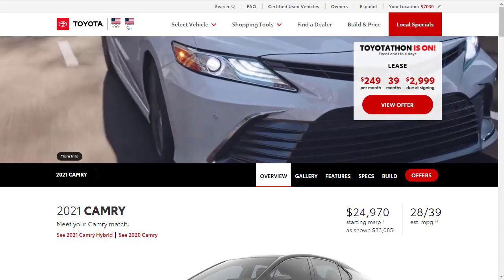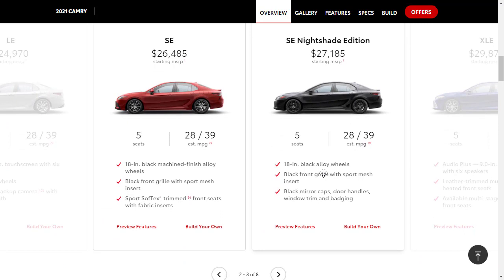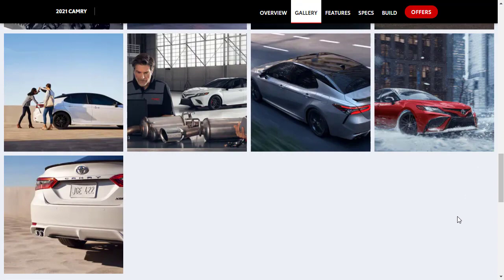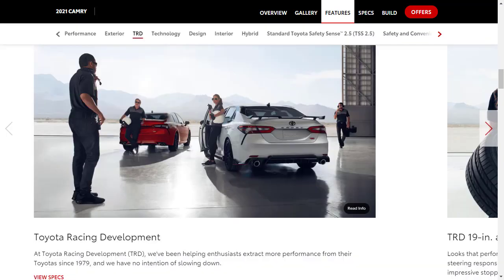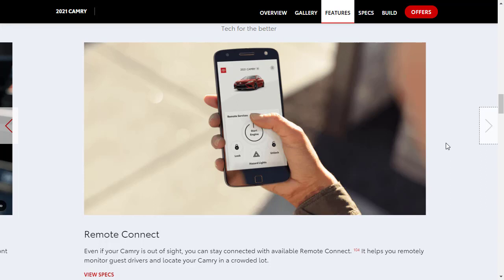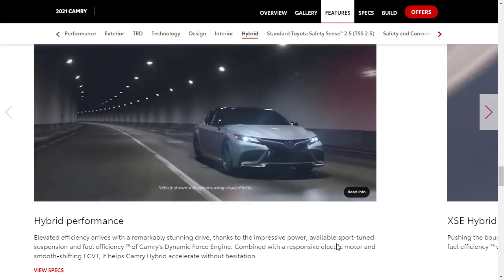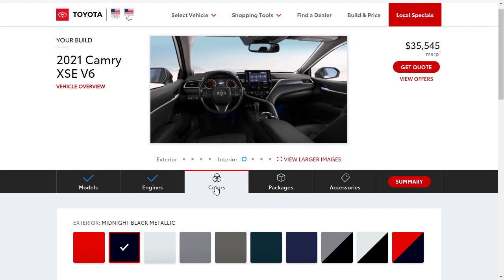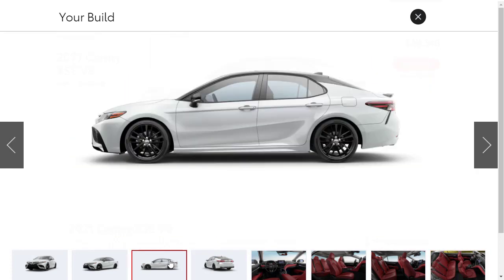2021 Toyota Camry XSE V6 - Build & Price Review: Features, Configurations, Colors, Interior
On this episode of Build Your Own, we're going to build, price, and review a 2021 Toyota Camry XSE V6 as well as learn about the features, colors, and configurations. I like the top-tier Toyota Camry XSE V6 for its powerful motor, an upscale interior, and it's fully loaded.